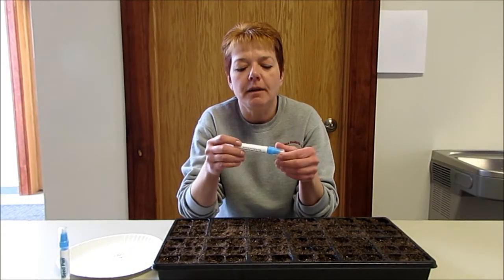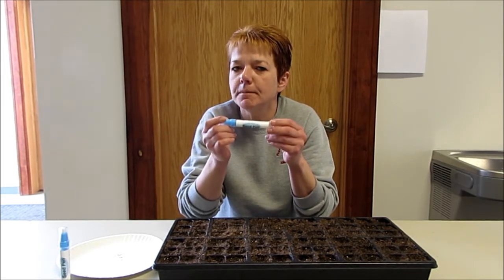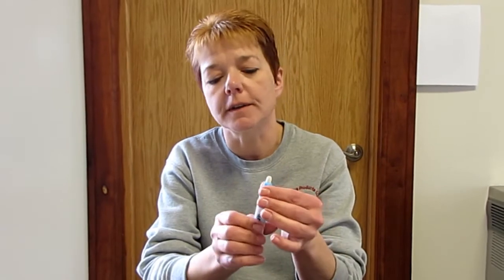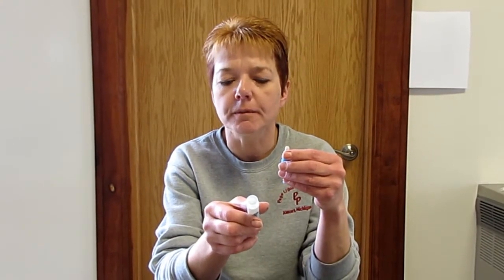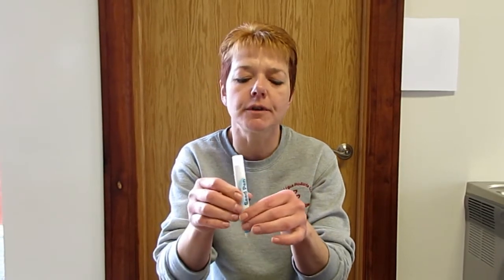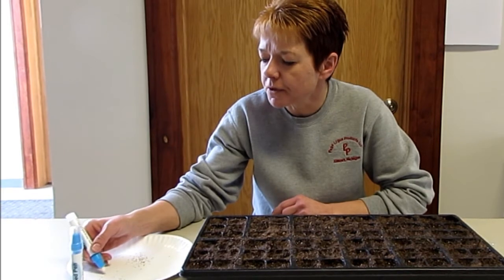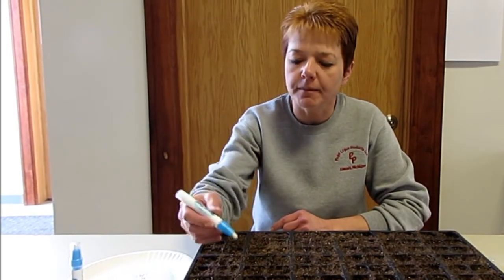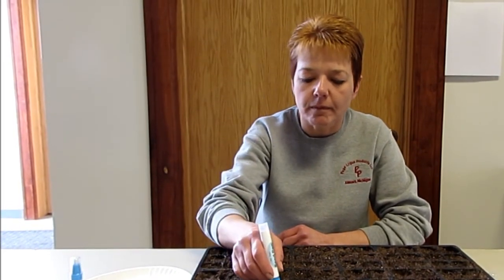seed pen video 2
The easiest way to pick up and transfer seeds to a seed tray.